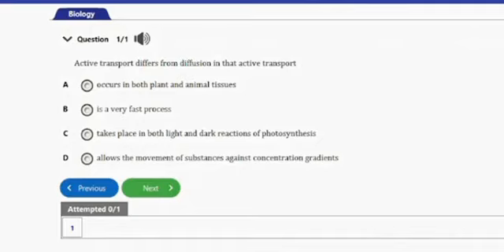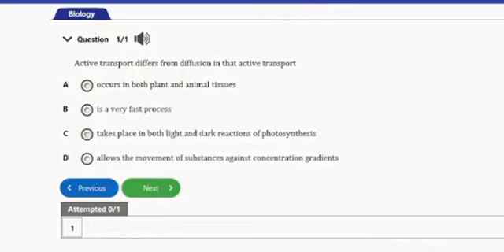NEET Biology 2026 Likely MCQ/PYQ On Cell Environment 1 (One Shot In English)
NEET Biology Online Tutorial Likely Questions And Answers On Cell Environment 1

Cell environment is one of the basic problems in NEET biology.

In this NEET biology online class video, I answered these NEET biology questions on cell environment

This video is a definite guide to smashing questions on cell environment in NEET biology.